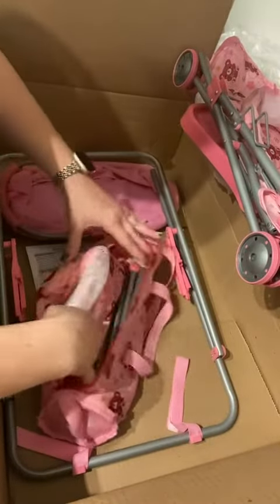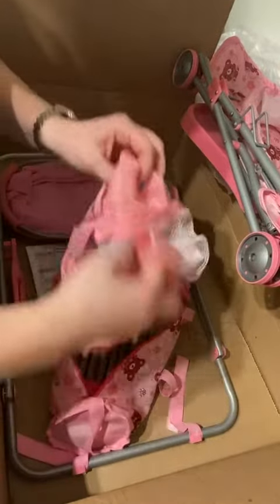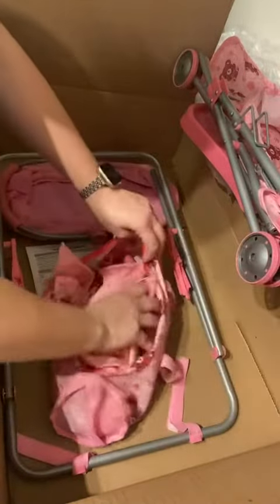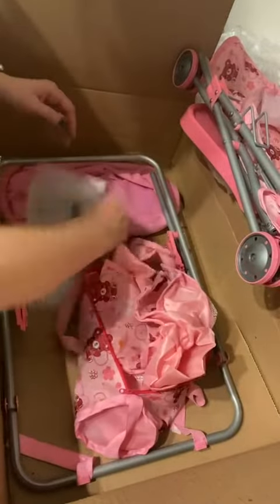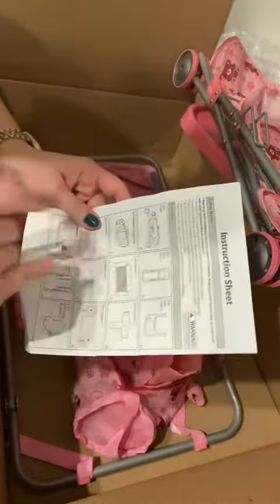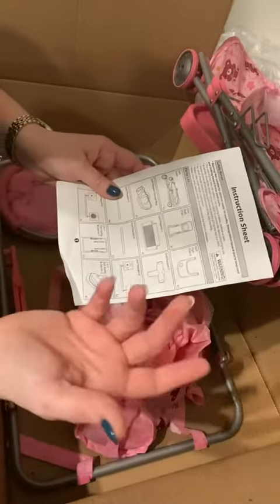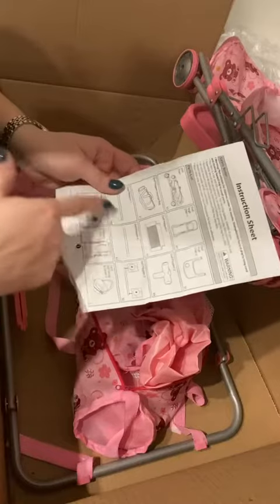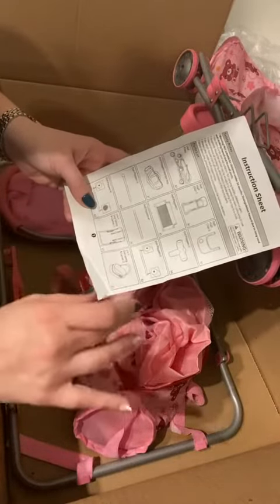XIDAJIE Baby Doll Stroller Set Fits 16' Dolls Review, Cool set